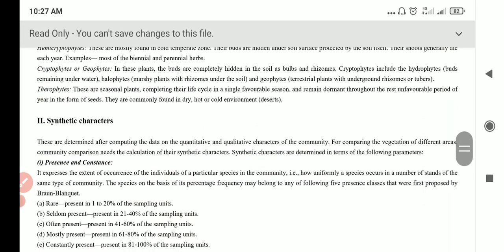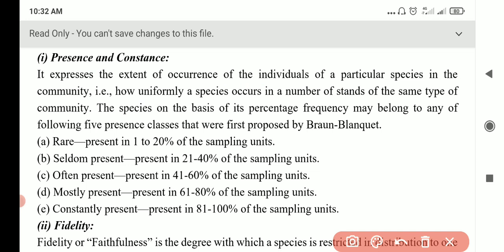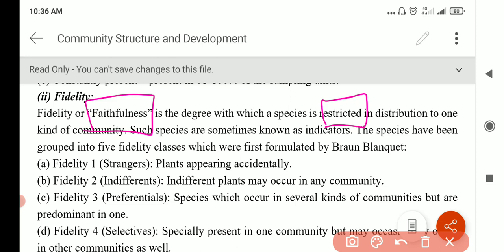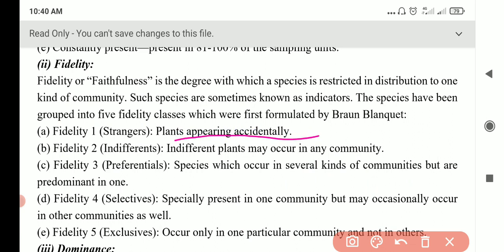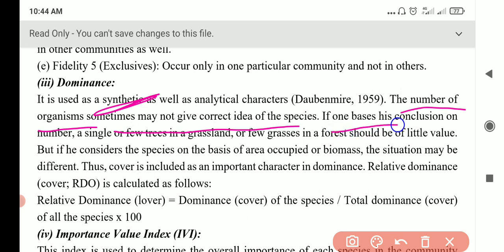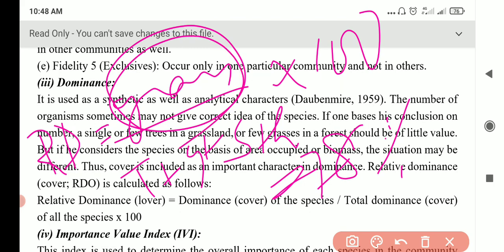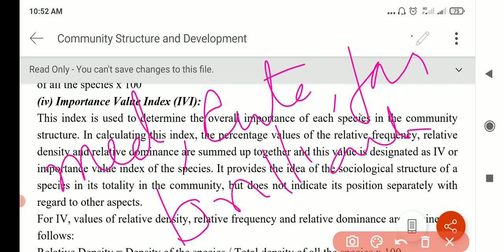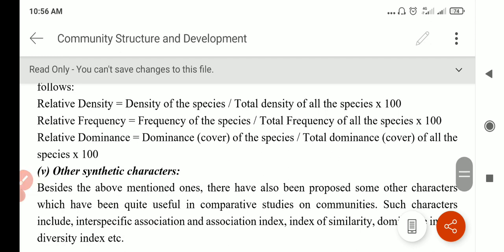February 16, 2021